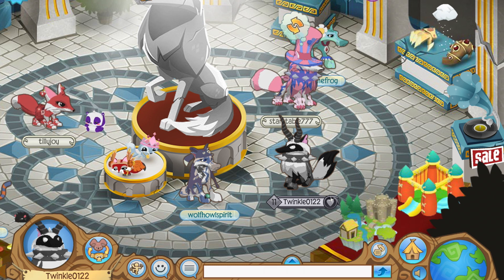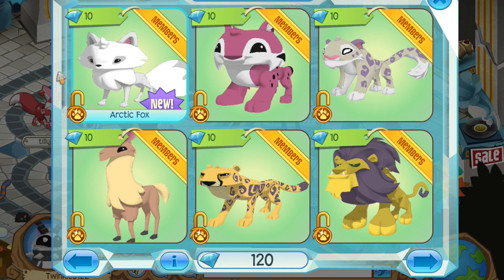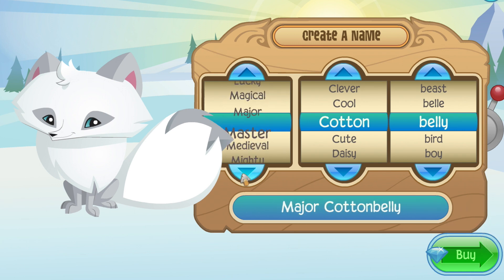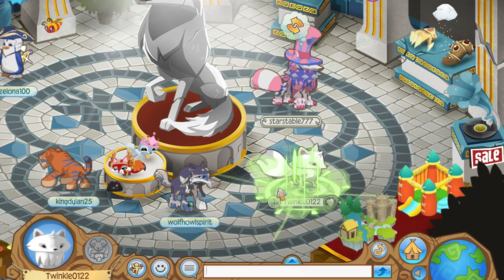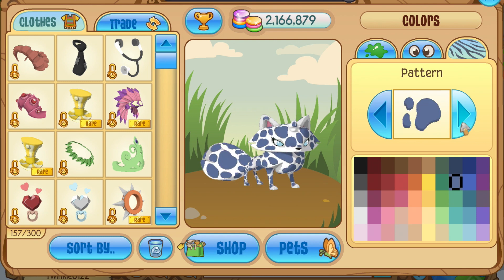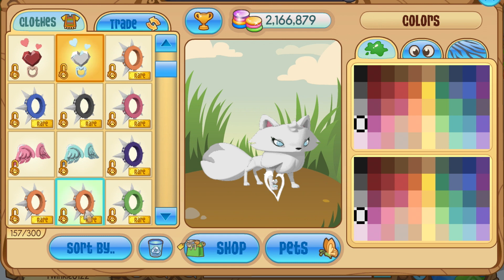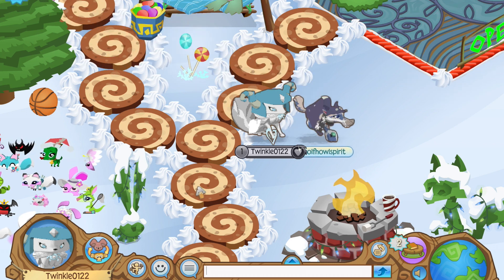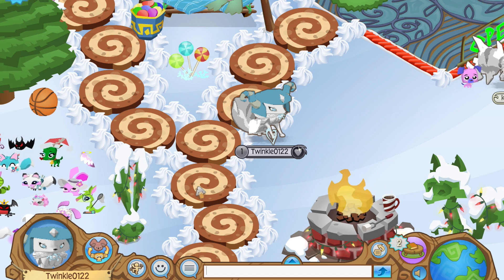Animal Jam: GETTING AN ARCTIC FOX